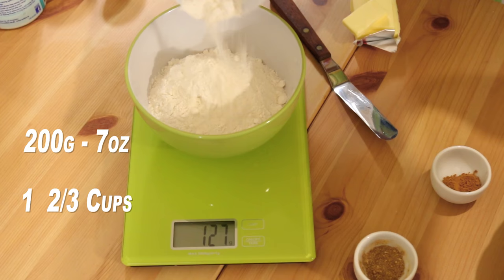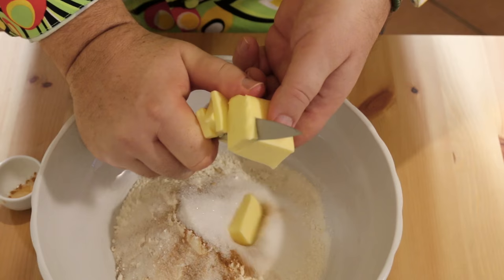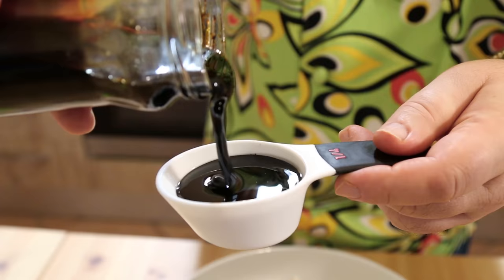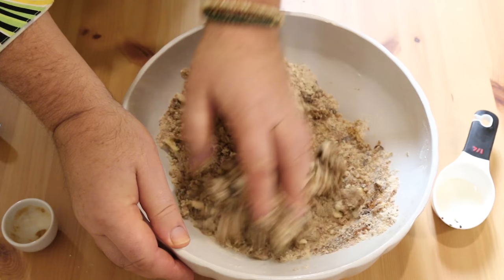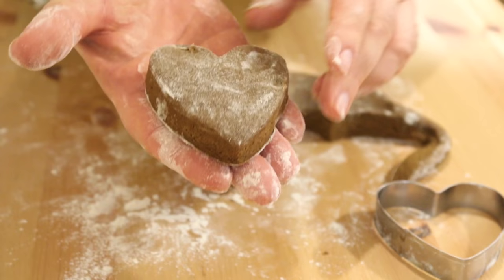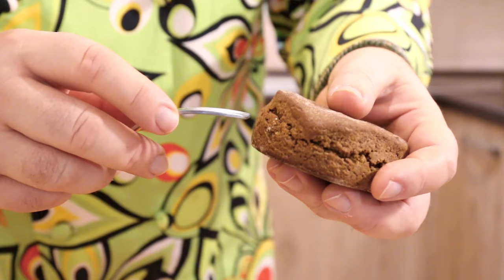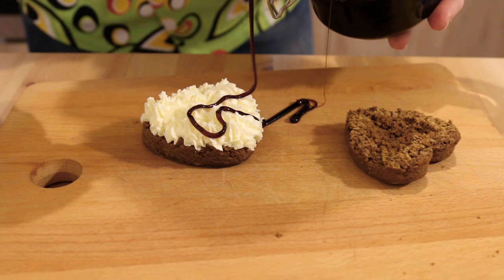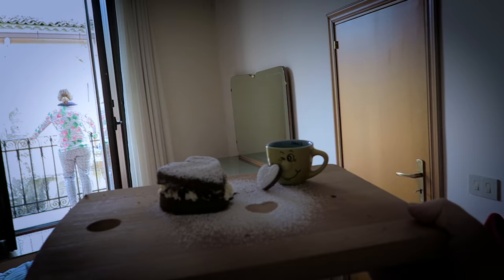HOW TO MAKE TREACLE SCONES - A delicious scone recipe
Calo Mackinnon commented on my Golden Syrup Recipe that he loved Treacle scones, so after making my Homemade Dark Treacle I had to make them.

These are my Favourite Scones at the moment, they are just heavenly with that Dark Treacle Flavour running throughout.

Heaped with fresh cream and drizzled with more treacle they are perfect to give to someone you love this Valentines Day.

200g / 7oz / 1 2/3rd cups of All Purpose Flour
2 teaspoons of Baking Powder
1/2 a teaspoon of Cinnamon
1/2 a teaspoon of Mixed Spice
2 tablespoons of Sugar
50g / 1/2 a stick of Softened Butter
1/4 of a cup of Dark Treacle
1/4 of a cup of Milk
Fresh Cream or Mascarpone and More treacle to serve

Cooking Temperature  200C / 400F for 10-12  Minutes

Thanks for the music to

“Tickled Pink” by Josh Woodward.

Music wanted!!!